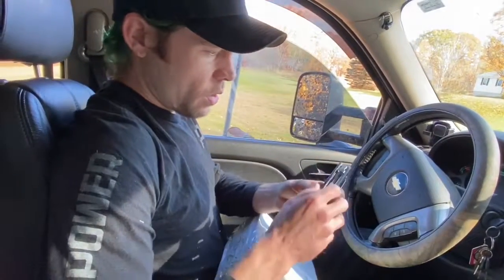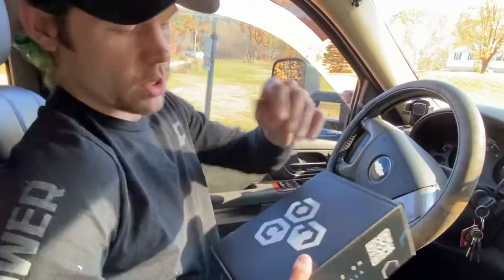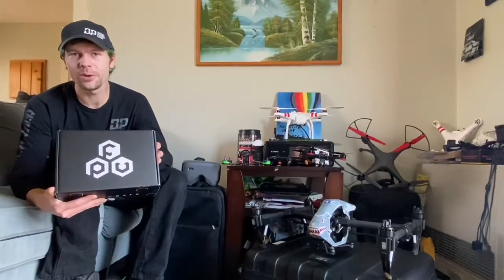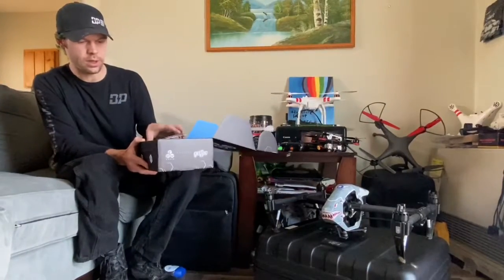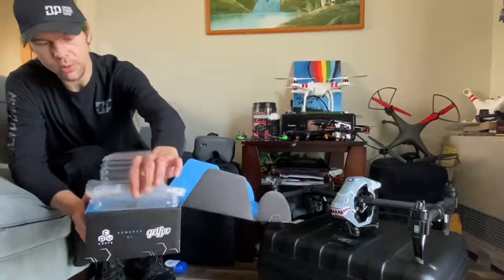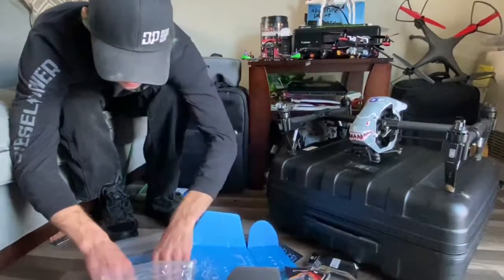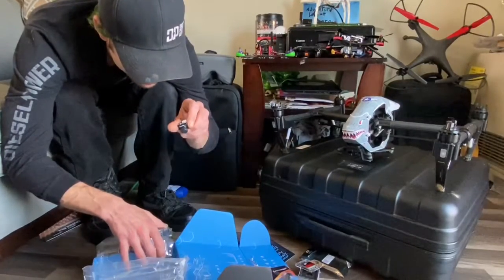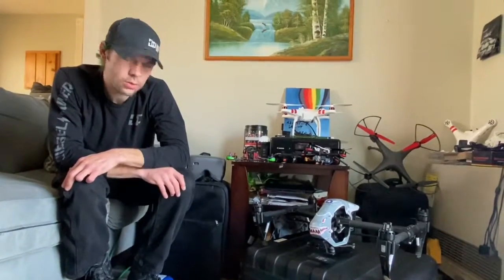FPVCRATE unboxing October 2019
FPVCrate October 2019

Hey y’all FLYFarmer here and this is the first FPVCrate I’ve unboxed and it’s great and fair priced check it out